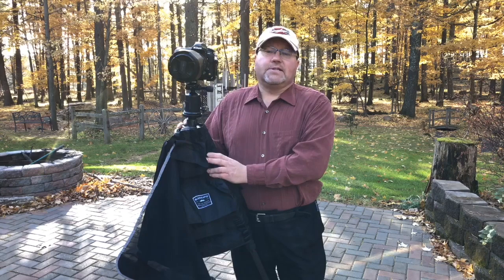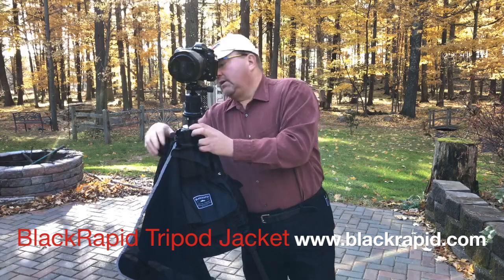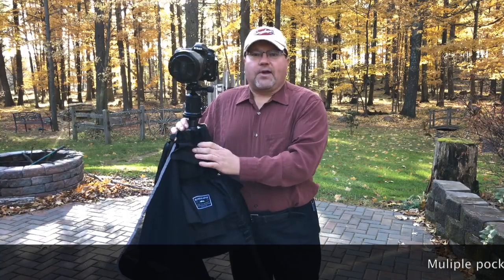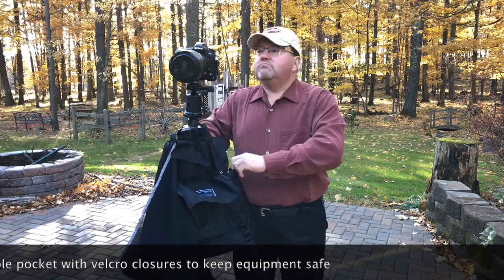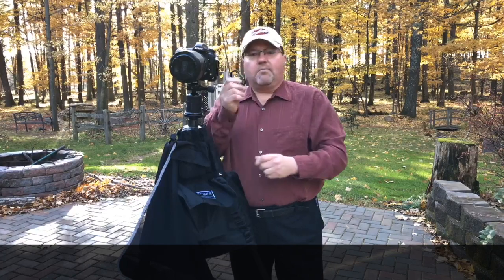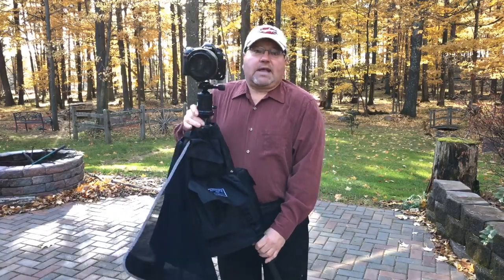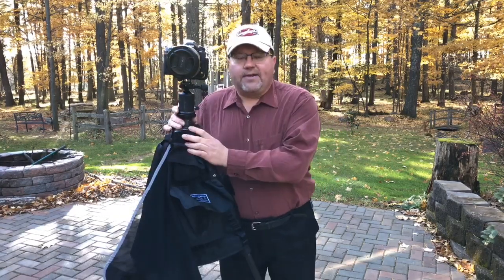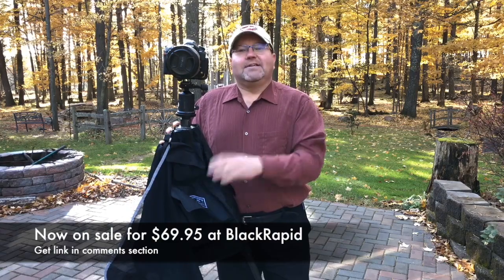BlackRapid Tripod Jacket